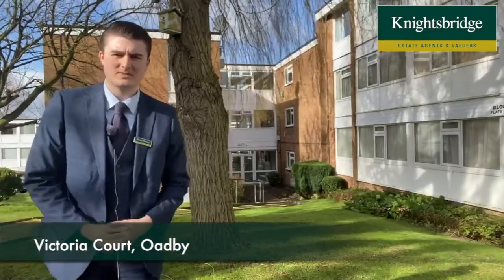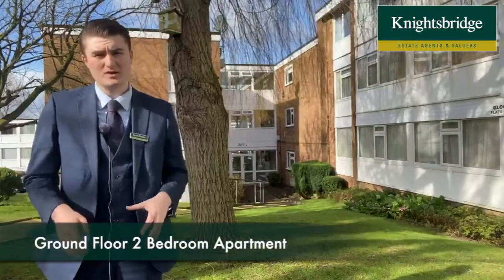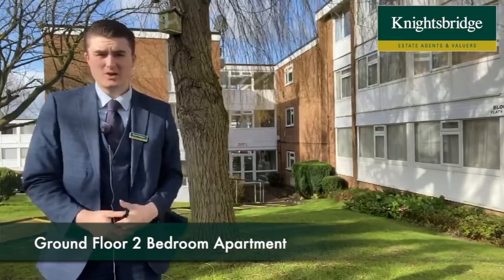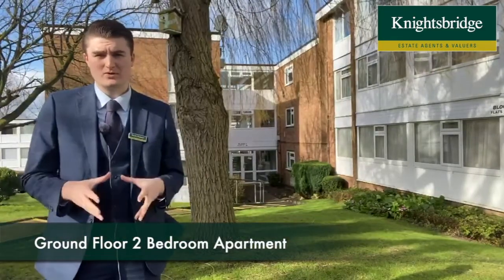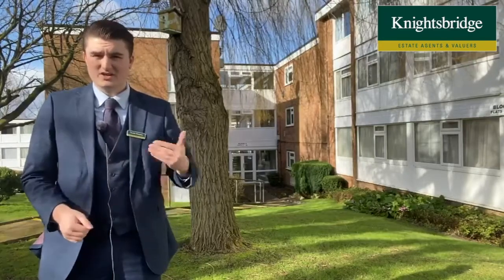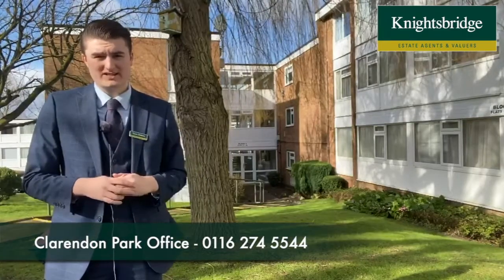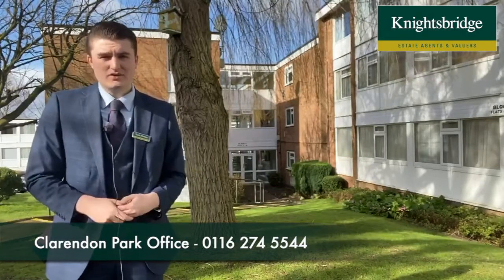Victoria Court, Oadby - Knightsbridge Estate Agents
A modern two-bedroom apartment.   Gas central heating, uPVC double glazing.  Entrance hall, shower room, two double bedrooms.  Modern fitted kitchen, large living diner.  Communal parking.  No Upward Chain.